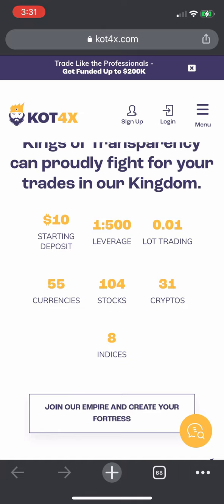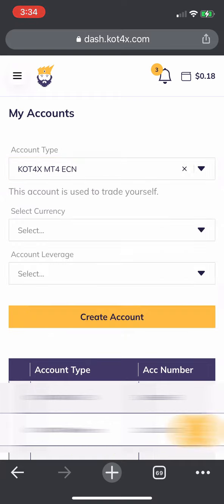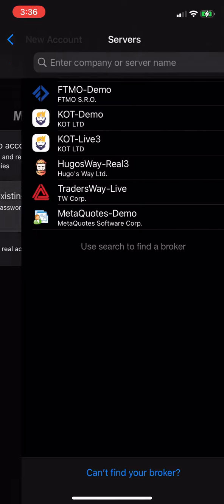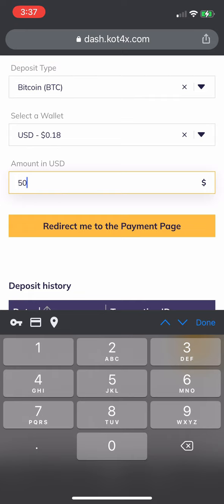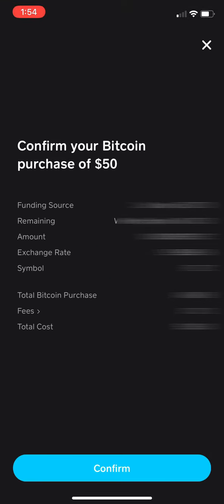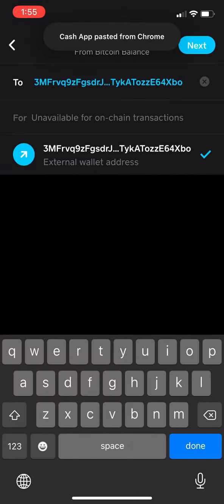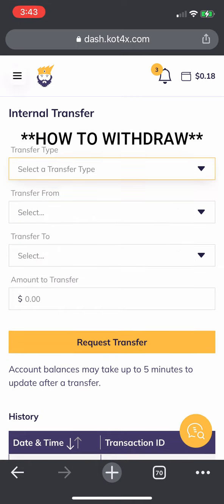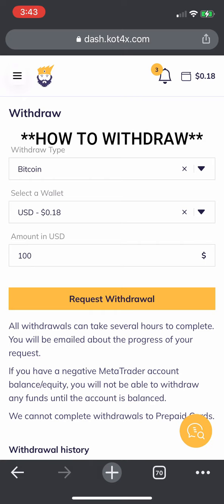HOW TO SETUP YOUR KOT4X ACCOUNT